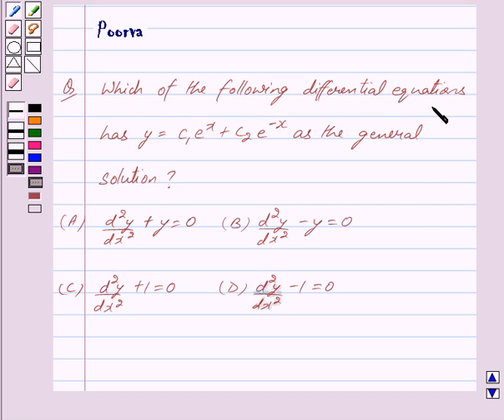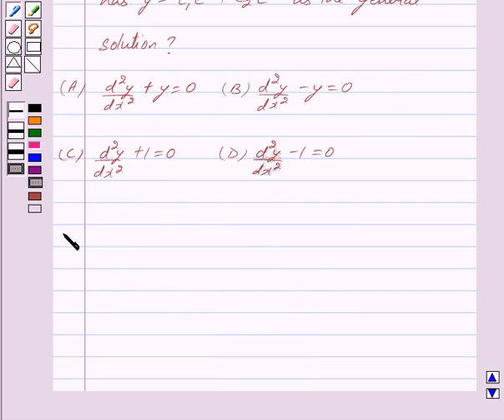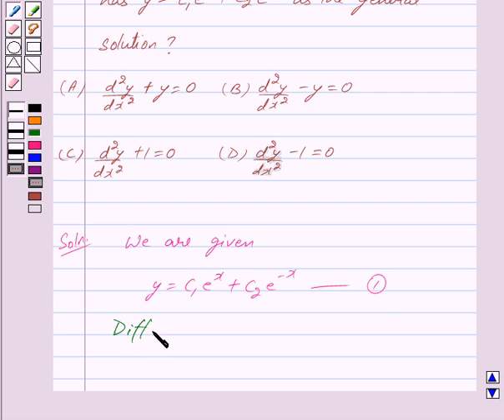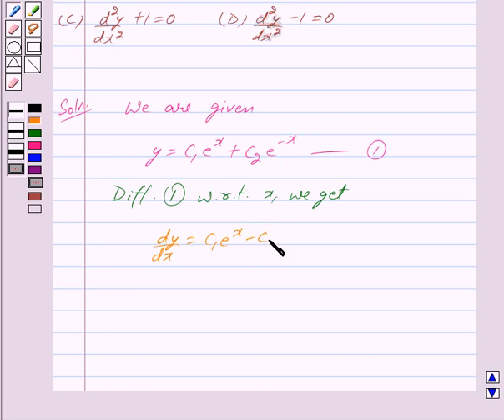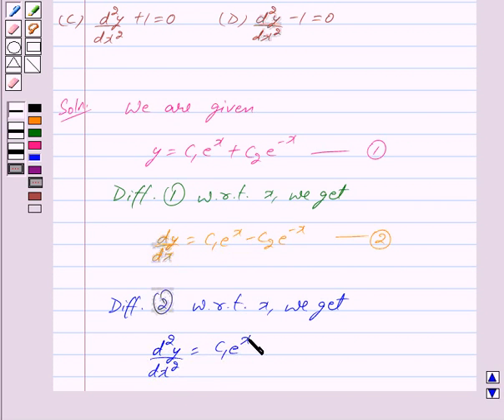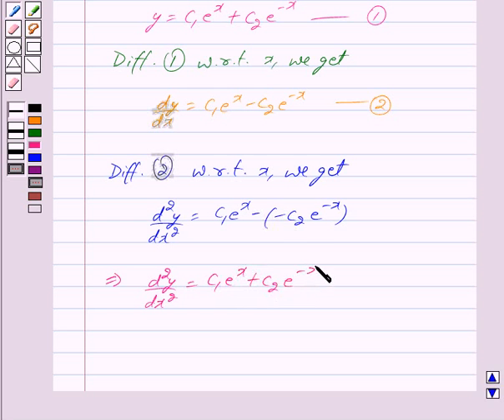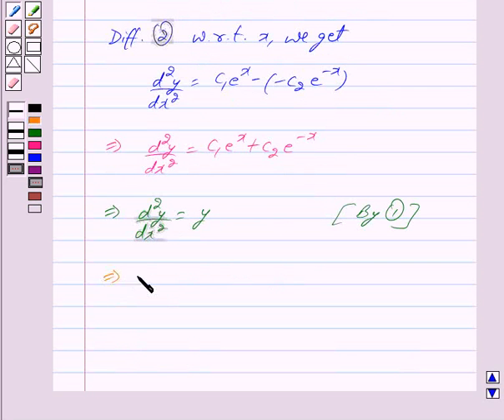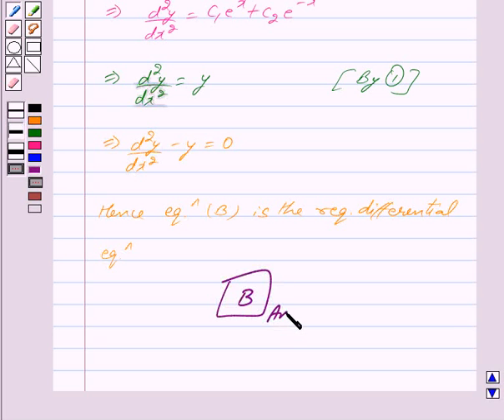Maths XII NCERT 2007 9 9 3 11